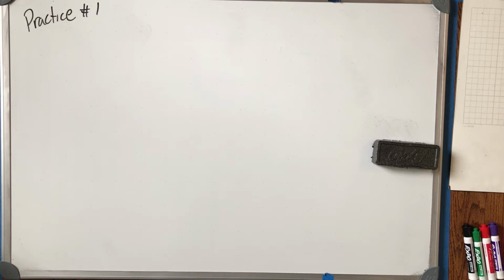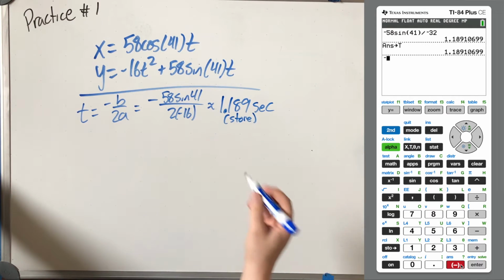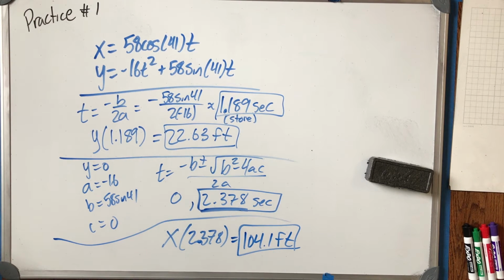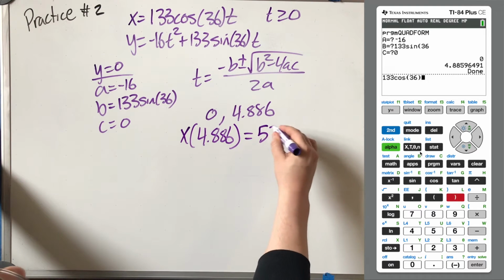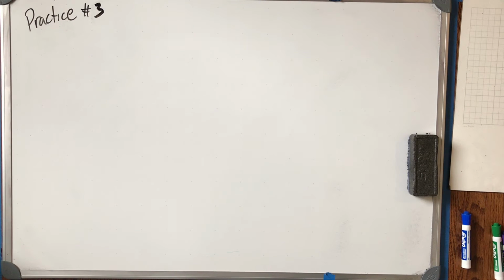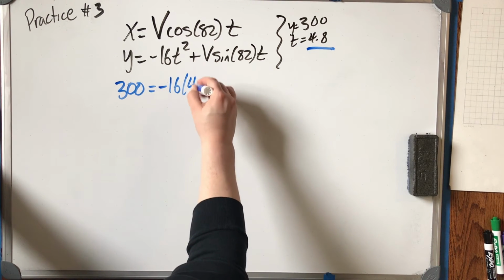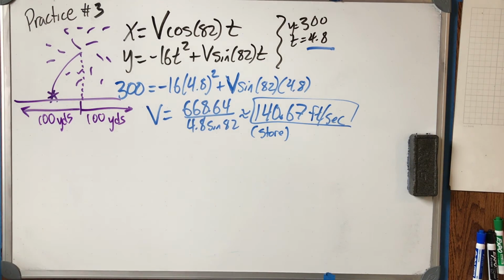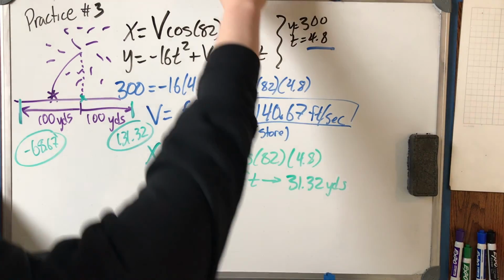3. Projectiles Day 1 - Practice